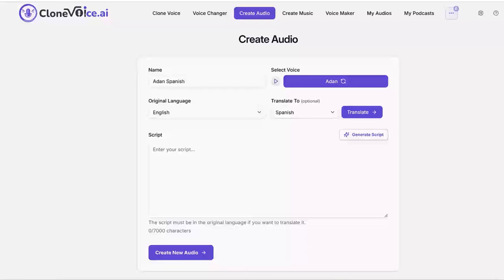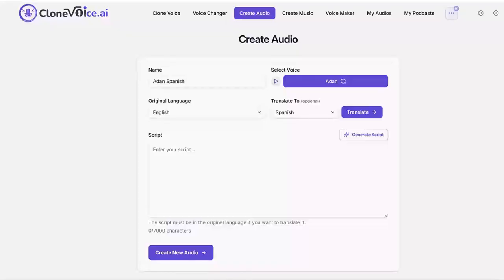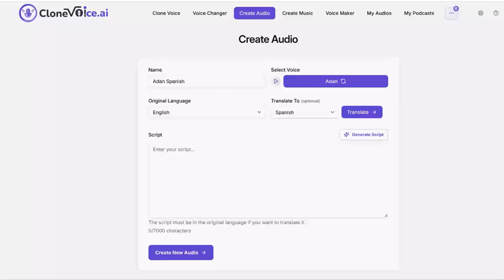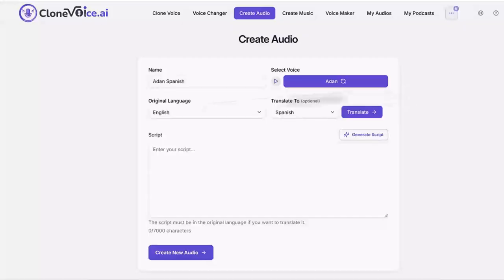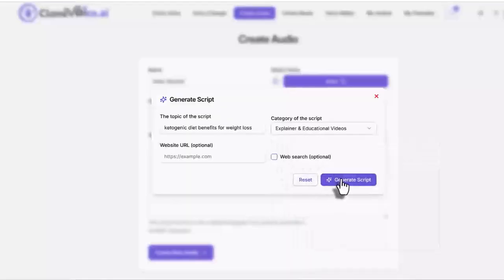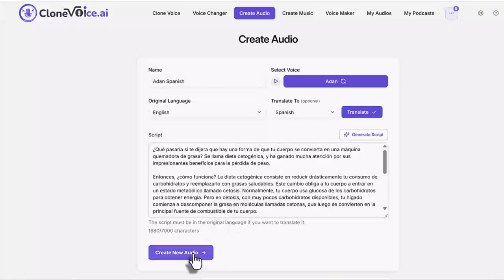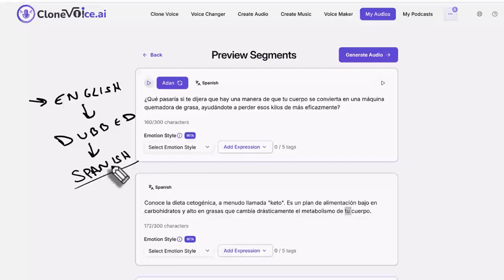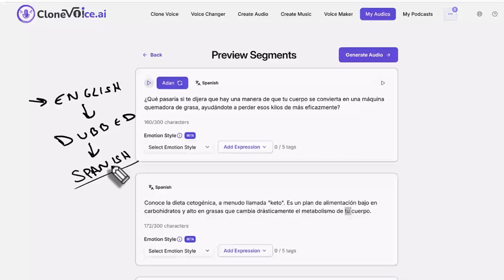How to Dub Your Voice in Multiple Languages in CloneVoice.ai Clone Voice AI Demo CloneVoice AI Demo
For everyone looking to expand their content reach and connect with audiences around the world, dubbing your voice into multiple languages is now easier than ever thanks to AI tools like CloneVoice.ai. Many creators, educators, and business owners face the challenge of creating multilingual content without speaking other languages. Traditionally, this meant hiring translators or voice actors, which could be expensive and time-consuming. Today, AI-powered voice dubbing allows anyone to convert their content into multiple languages quickly while maintaining clarity and a natural tone.

The process begins by creating a new audio project in CloneVoice.ai. You start by giving your project a name and choosing a voice. You can either use your own cloned voice or select from one of the system voices available. After that, you pick the original language of your content and the language you want to dub it into. If you already have a script, you can simply paste it into the platform. If you don’t, you can generate a script by entering your topic or idea, which the AI will then create for you.

Once your script is ready, the translation feature allows you to instantly convert it into your target language. This is particularly helpful if you don’t speak the language yourself, as the AI ensures the translated text is clear, accurate, and sounds natural when spoken. You don’t have to worry about awkward phrasing or mispronunciations, as the AI focuses on producing intelligible and professional audio that any native speaker can understand.

After translation, you can further enhance your audio by adjusting emotions and expressions to make your voiceover more engaging. Whether you want the tone to be happy, calm, energetic, or serious, CloneVoice.ai allows you to modify the delivery style for each language. This ensures that your dubbed content maintains the same personality and feel as your original audio, creating a consistent and professional experience for your viewers.

When everything is set, generating the final audio is simple. With a single click, CloneVoice.ai produces a fully dubbed version of your script in the language you selected. This feature saves enormous amounts of time compared to traditional dubbing methods, and it makes it feasible to produce content in multiple languages without needing extra equipment or hiring additional talent.

Whether you’re creating YouTube videos, online courses, podcasts, or business presentations, AI voice dubbing opens the door to reaching audiences you may never have reached before. By using CloneVoice.ai, your content can transcend language barriers, allowing you to share your message with people across the globe. This not only helps increase engagement but also builds a more inclusive and diverse audience for your work. Creating multilingual content has never been this fast, easy, or accessible, making it possible for anyone to turn their voice into a global communication tool.

Related:
AI voice dubbing CloneVoice.ai tutorial Multilingual voiceover AI voice translation Dubbing videos in different languages Text-to-speech AI Voice cloning software AI audio translation How to dub YouTube videos Translate voice to another language AI voice generator Multilingual content creation English to Spanish voiceover AI dubbing tool Voice dubbing for online courses AI voice conversion Translate and dub audio Clone your voice AI AI-powered video localization Global audience content creation